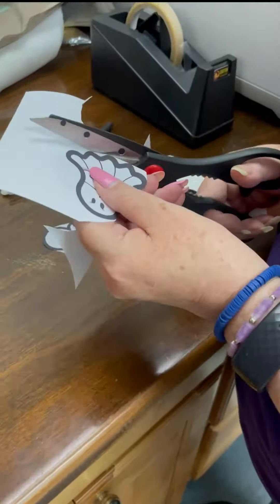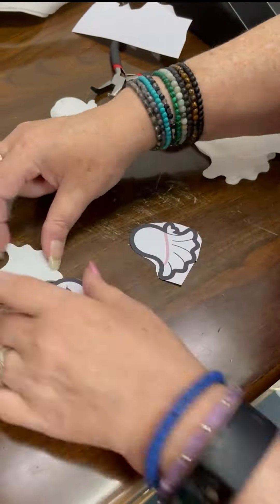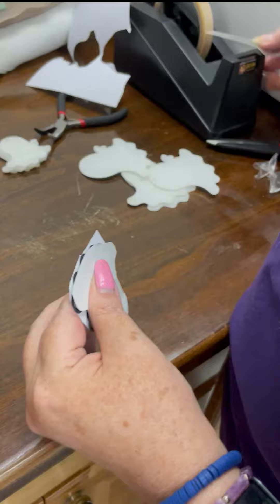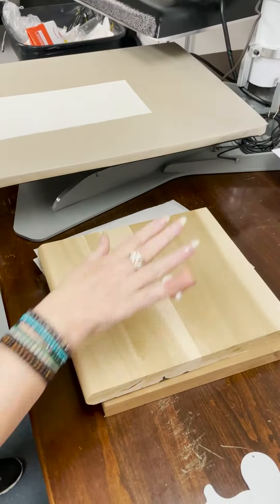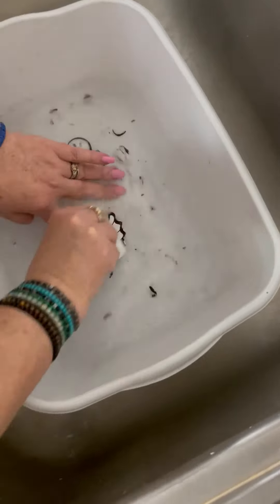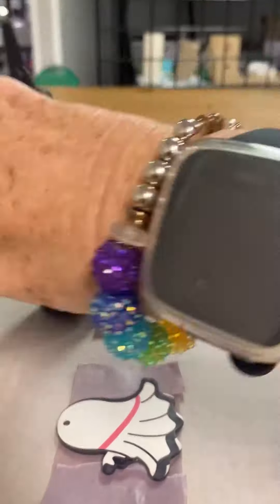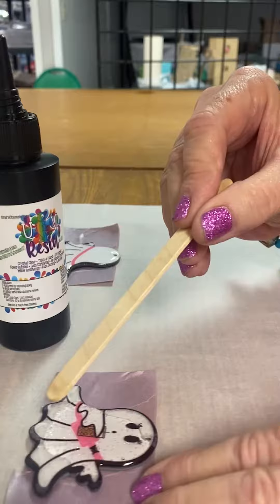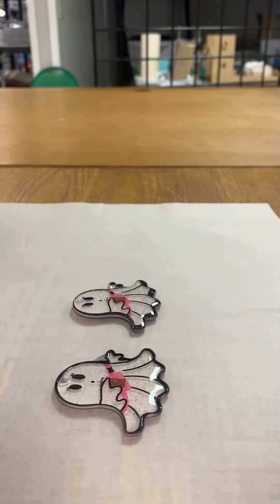How to Sublimate Acrylic on Both Sides and Dome with UV Resin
Quick tutorial for sublimating both sides of our one-sided glitter acrylic, and add a UV Resin dome for a beautiful finish.